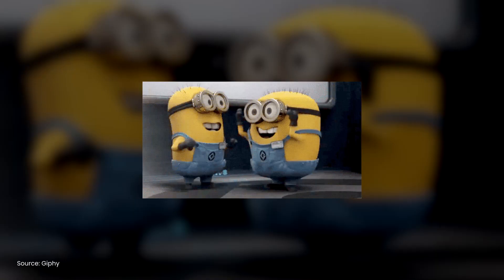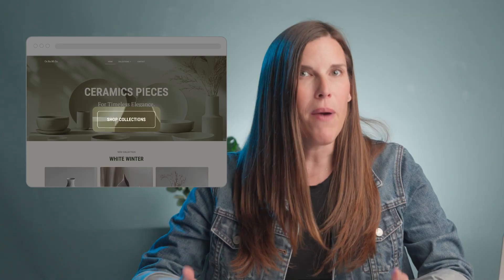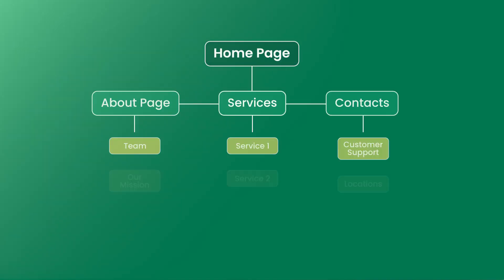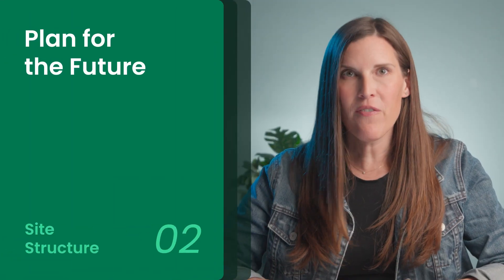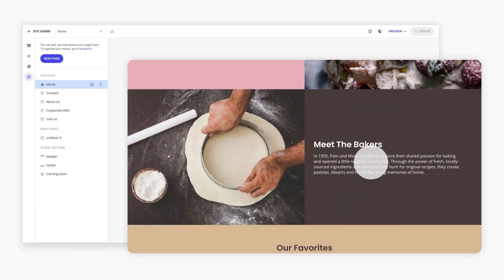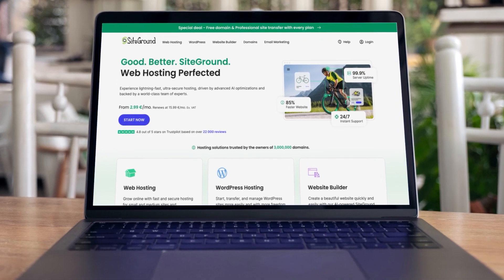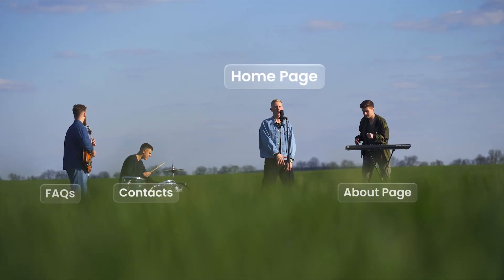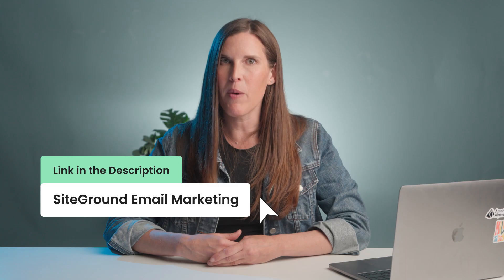Website Planning Done Right: Strategy, Layout & Design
This video covers the essential steps for planning a successful website, starting with defining clear goals and understanding your audience. It emphasizes the importance of designing with intention, whether you're selling products, showcasing an artistic portfolio, or providing a service. We’ll guide viewers through key planning stages, such as organizing site structure, developing a cohesive brand identity, and designing an impactful homepage. We’ll also highlight the need for secondary pages, integrating newsletters, and tracking website metrics to enhance user experience and business growth.

🕒 Timestamp:

00:00 Intro: Website planning done right: strategy, layout & design
01:01 Goals & audience
03:09 Site structure
04:52 Branding
06:44 Homepage
08:45 Secondary pages
09:57 Other elements to plan for
11:22 Outro: Bring your web planning and structure to life

In this video, we emphasize the importance of planning your website with intention, starting with defining your goals and understanding your audience. It's crucial to ask what we want our site to accomplish, such as selling products, booking appointments, or sharing knowledge. The design should guide users toward these main goals.
Next, we focus on understanding our audience. Knowing who we're building the website for—whether busy parents, tech professionals, or college students—helps shape the design, messaging, and user experience. Meeting our audience where they are in their journey is key to driving conversions.
Then, we dive into site structure. It's important to map out core pages, ensure navigation is intuitive, and leave room for future growth. Prioritizing important actions, like signing up or booking a service, ensures visitors can easily take the next step.
Lastly, we discuss branding, homepage design, secondary pages, and essential elements like email sign-up forms and tracking site metrics. These components are crucial for creating a cohesive, functional website that not only looks good but also helps grow our audience and business. Thoughtful planning today leads to a more successful site tomorrow.

📌 About SiteGround: SiteGround is a tech product and service company powering millions of online businesses worldwide. From world-class web hosting to SaaS platforms for site building and email marketing, we develop all our products in-house. Our 20-year success is built on a strong company culture that values performance and innovation, technical leadership, and the early strategic adoption of AI.

📍 LET’S CONNECT 📍